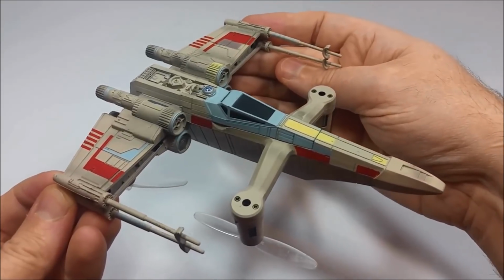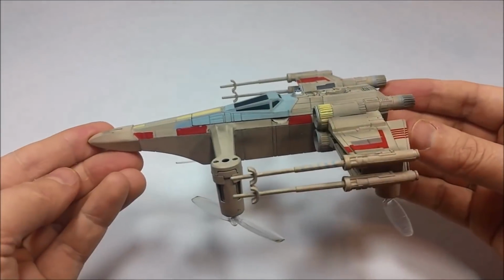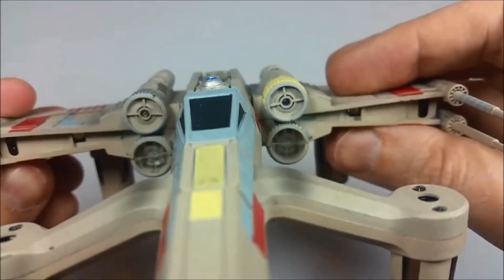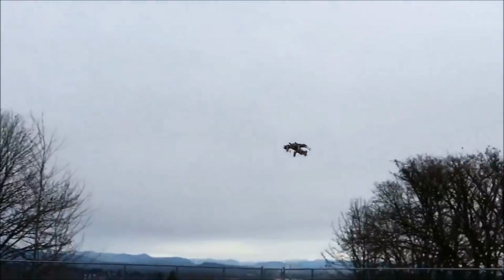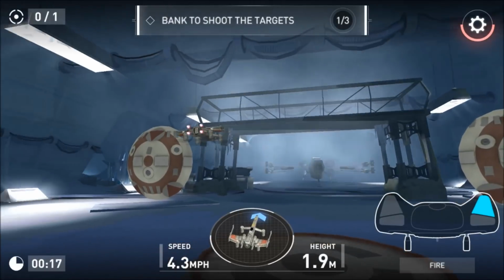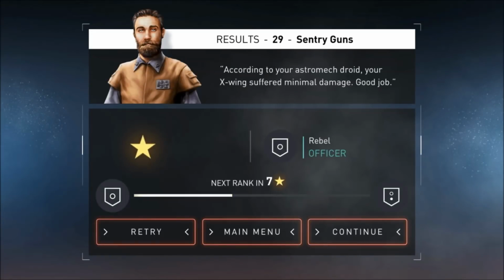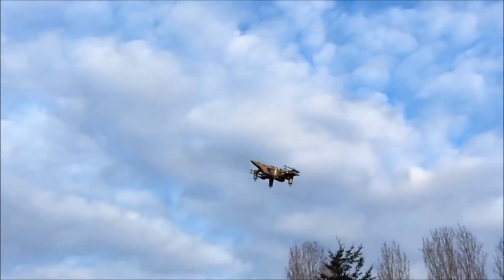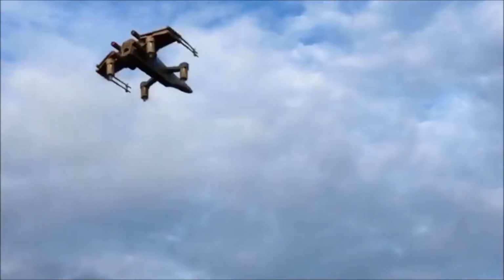Propel Star Wars X Wing fighter drone blogger review